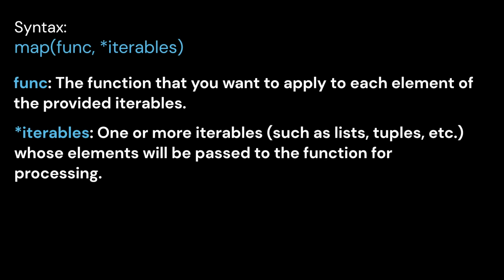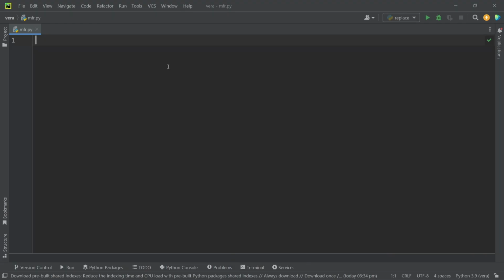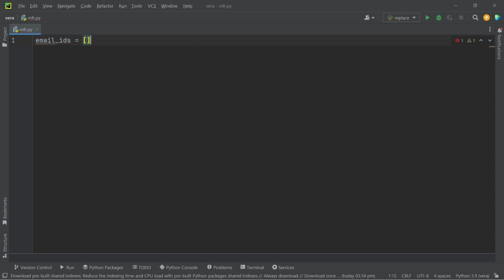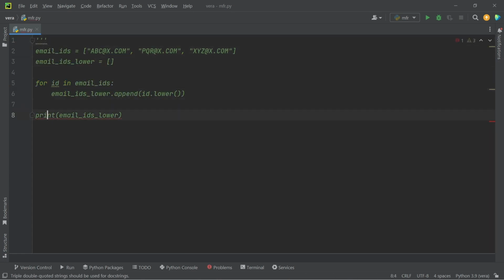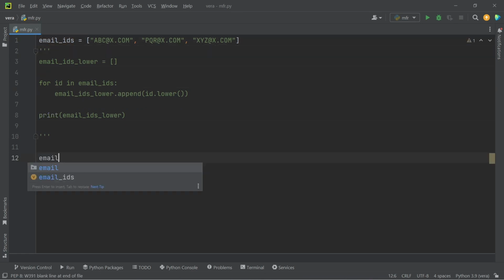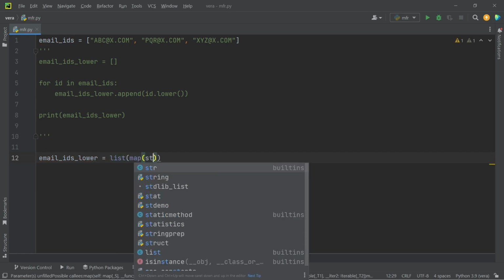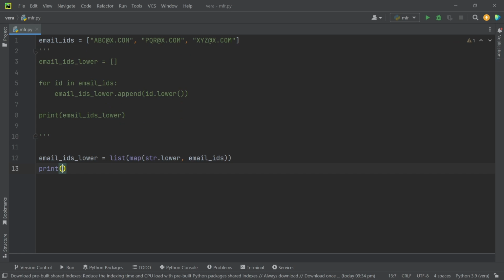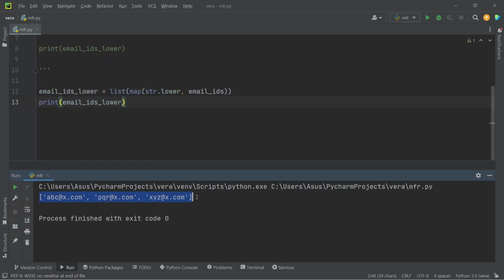Python map function | NeuronRush